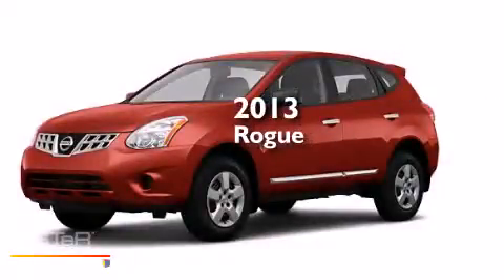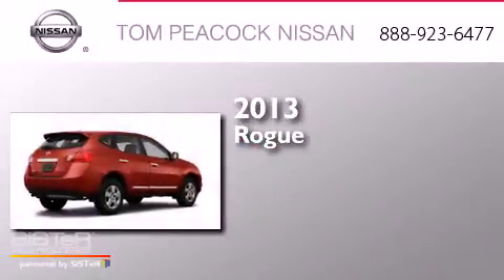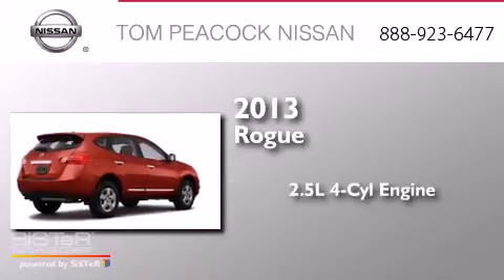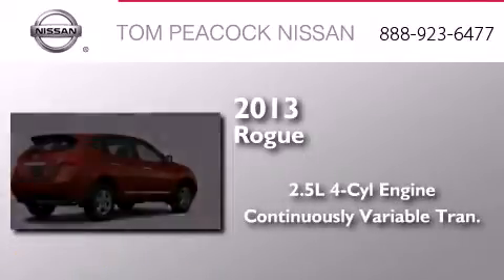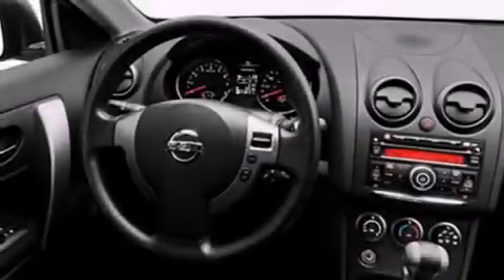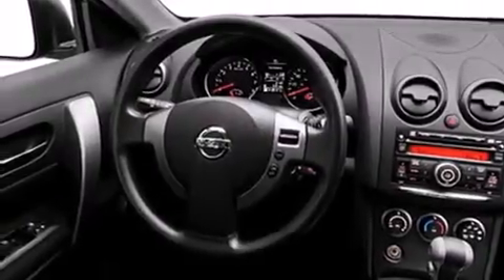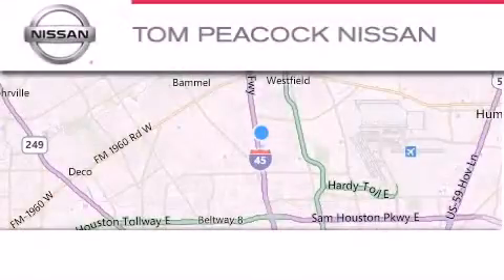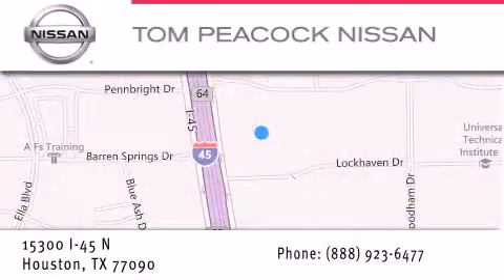2013 Nissan Rogue Houston TX 77090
We have been honored to serve the Houston TX area , we promise that your experience at our dealership will exceed your expectations ! Year : 2013 Make : Nissan Model : Rogue Engine : 2.5L 4 Cyl. Sequential-Port F.I. Trans . : Cont. Variable Trans. Exterior : Cayenne Red Pearl Miles : 5 Stock : N31991 Tom Peacock Nissan 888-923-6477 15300 I-45 North Houston , TX 77090